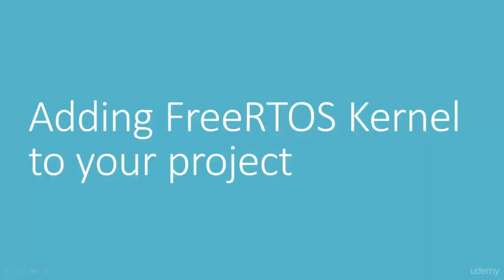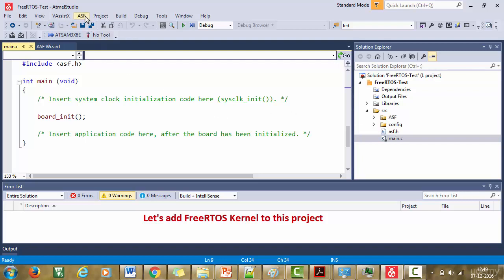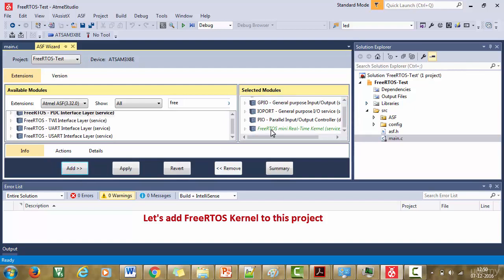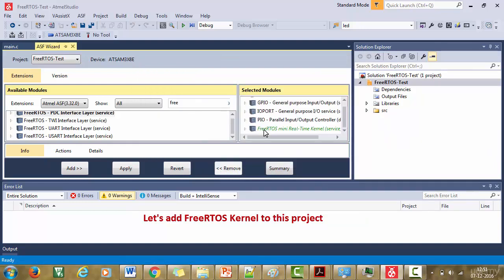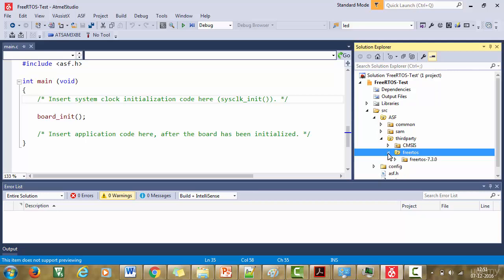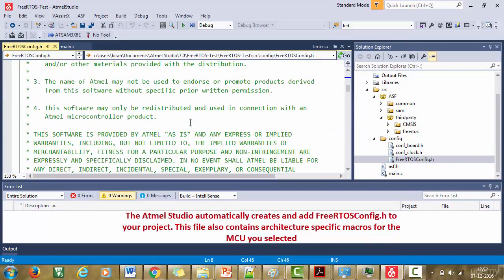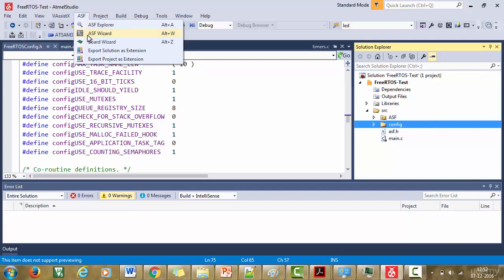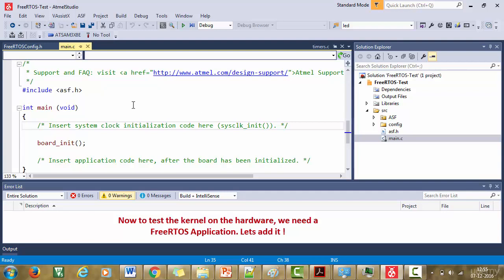Adding free RTOS Kernel to your project